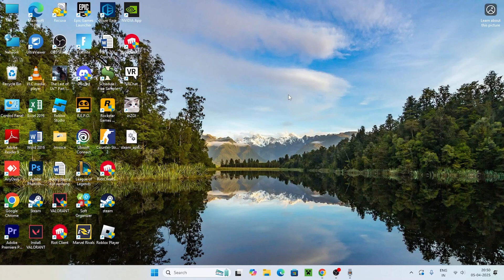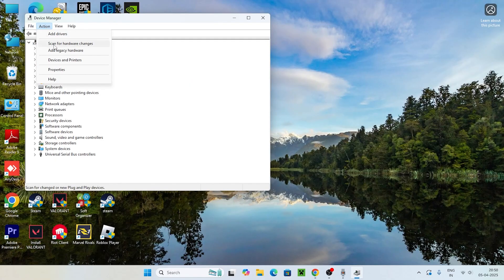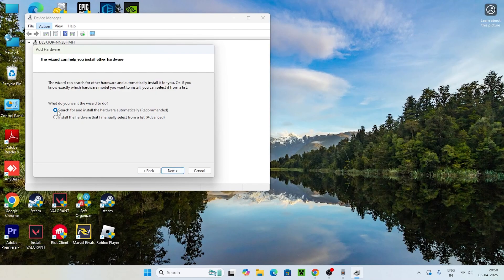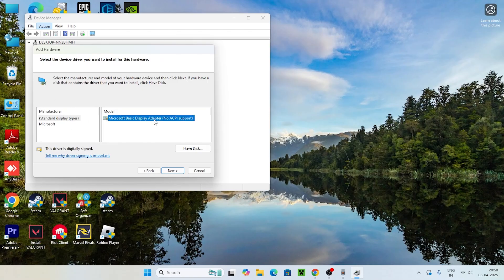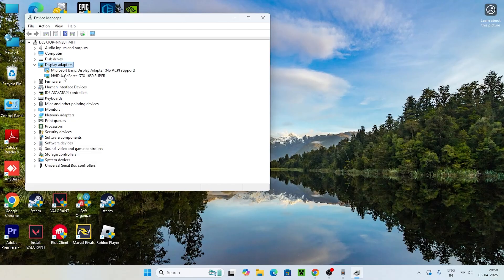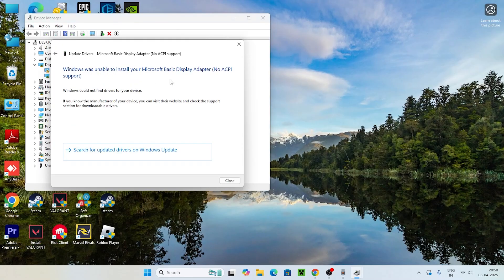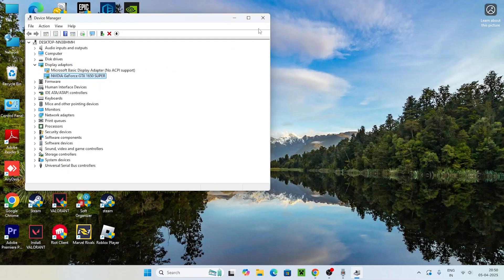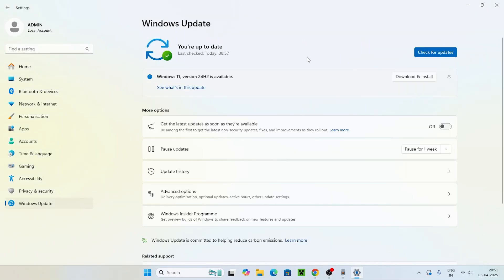How To Fix No Nvidia GPU Is Detected on Your System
Getting the 'No NVIDIA GPU Detected on Your System' error in Windows 11? This guide will walk you through proven fixes—like checking your GPU drivers, verifying hardware connections, and making sure your system is up to date